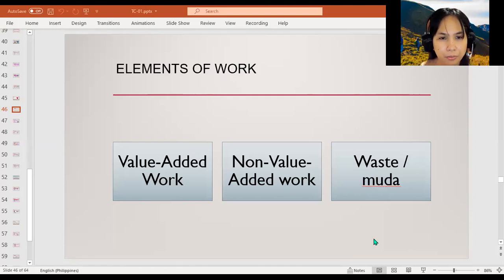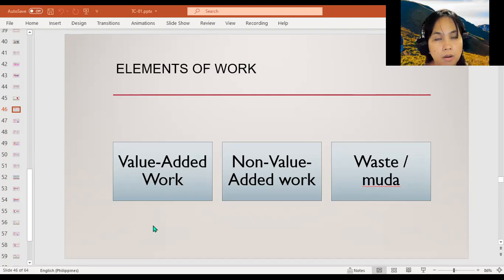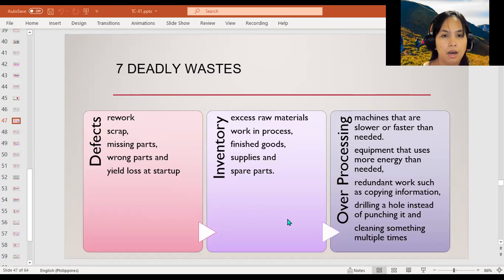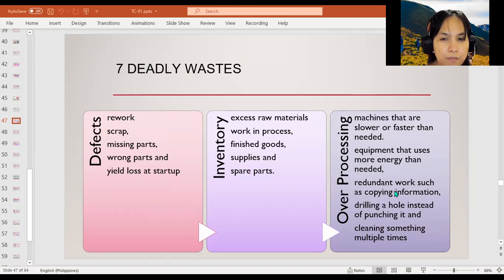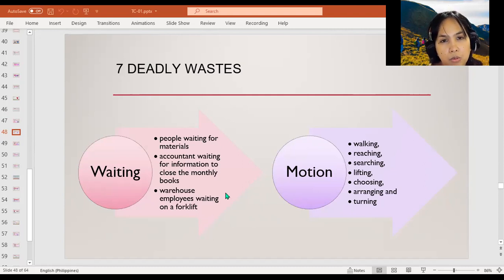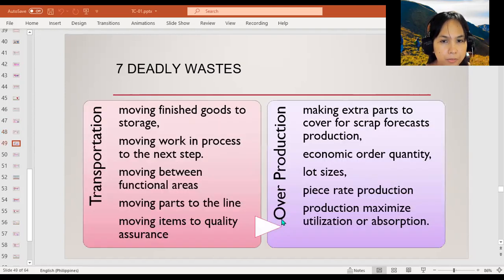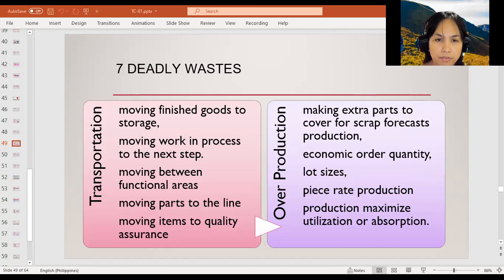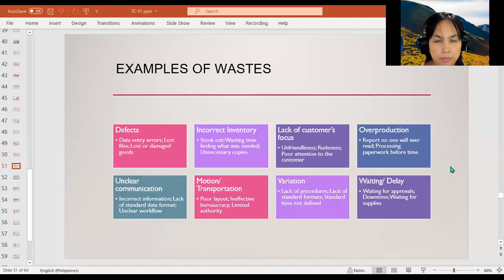The Deadly Wastes | Value-Added Work | Muda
The Deadly Wastes,
Value-Added Work,
Muda Maraming maraming salamat sa inyong suporta sa panonood ng aking videos. Do show some more love by keeping the ads playing please. Kung may gusto po kayong paksain o i-topic natin, mangyari lamang na i-message sa akin para subukan natin aralin together. God bless po sa ating lahat.